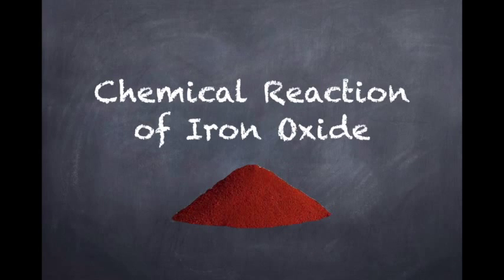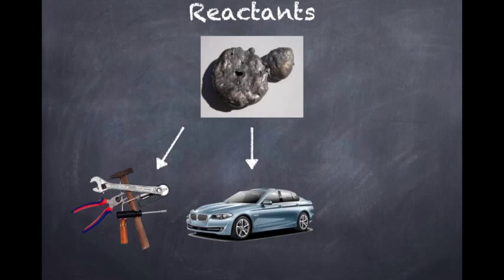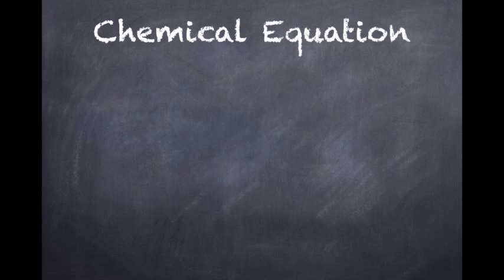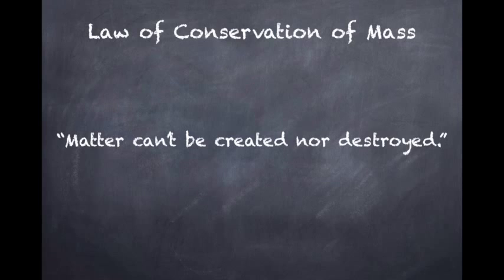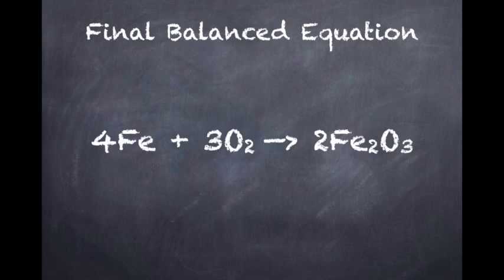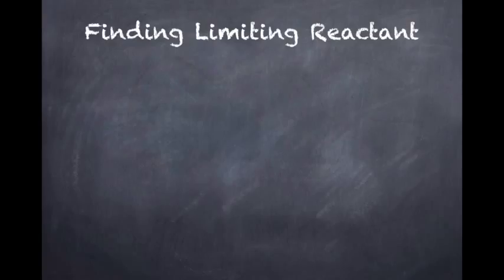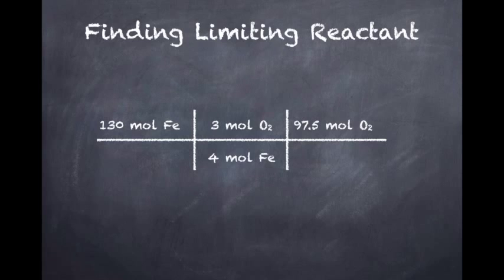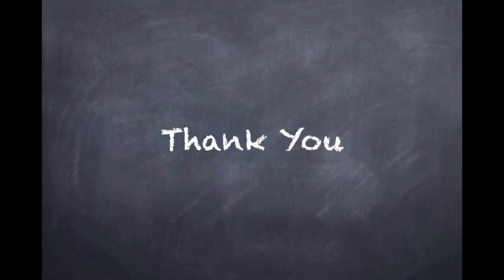Iron Oxide Chemistry Honors Video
A video about the chemical reaction of iron oxide and how various chemistry topics relate to it.